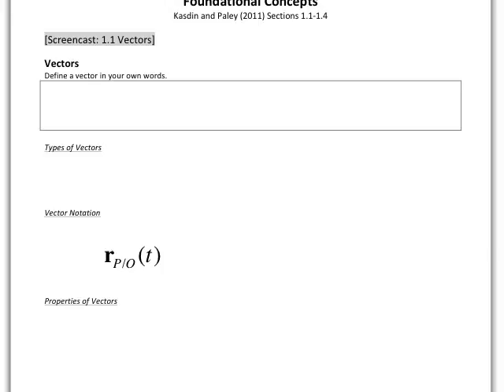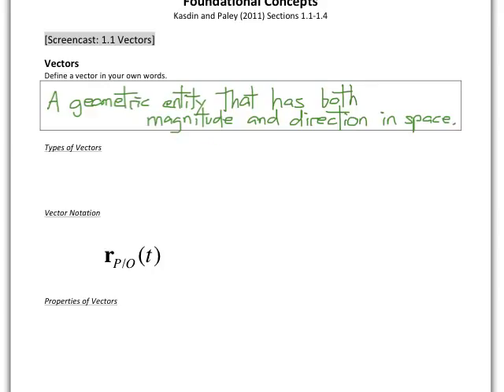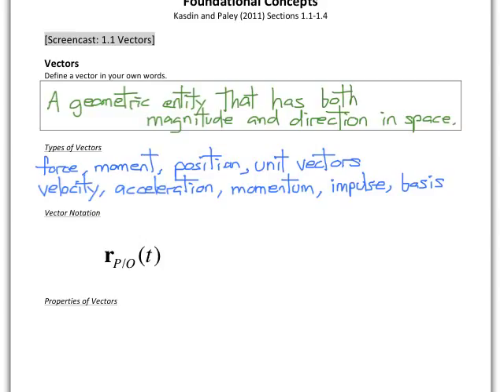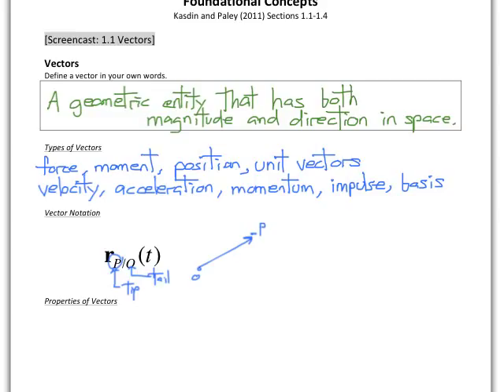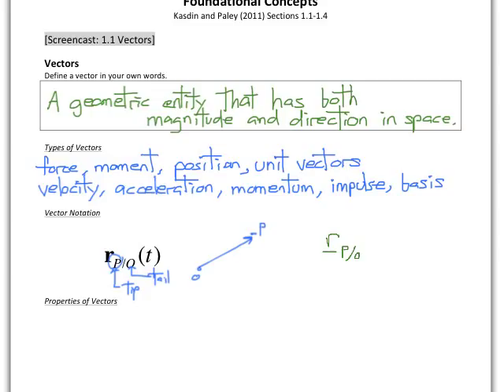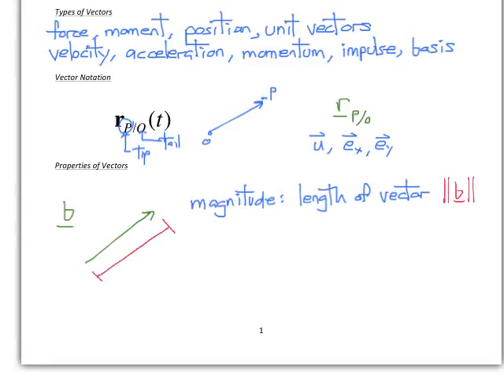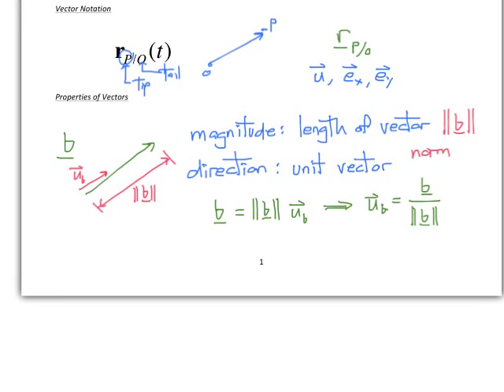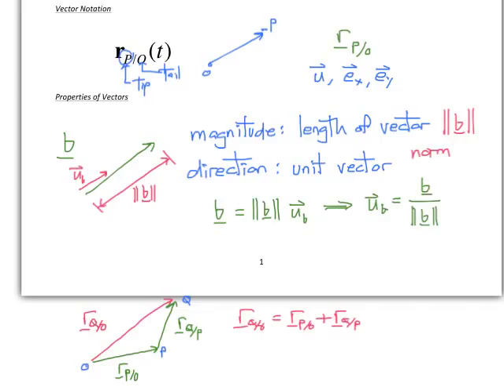Particle Dynamics Screencast 1.1 - Vectors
ENME 2520 - Particle Dynamics
University of Denver
Dr. Bradley Davidson
Screencasts from Particle Dynamics course in mechanical engineering curriculum.